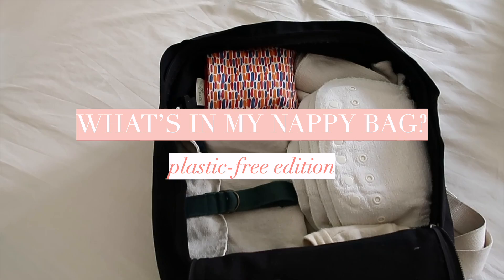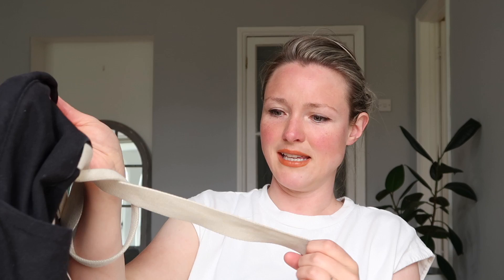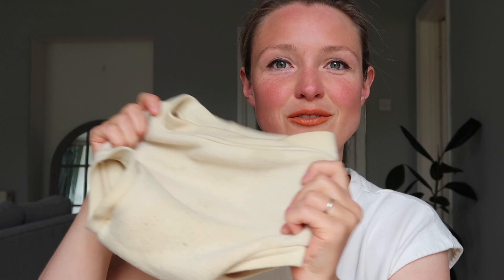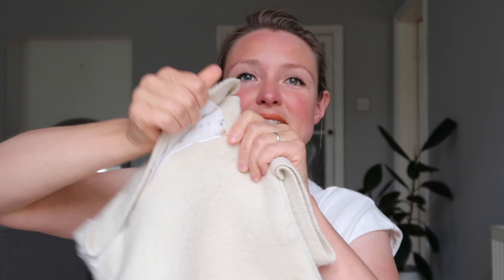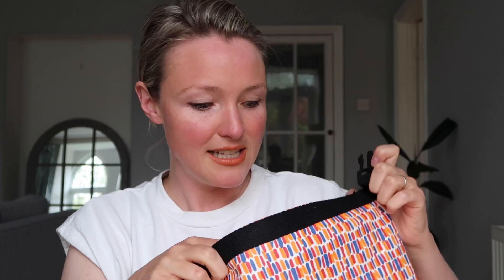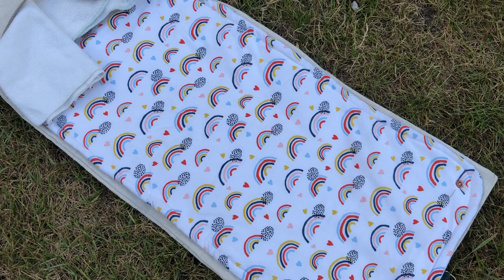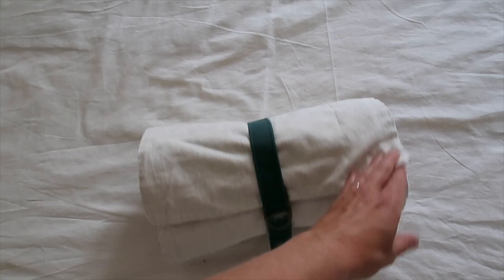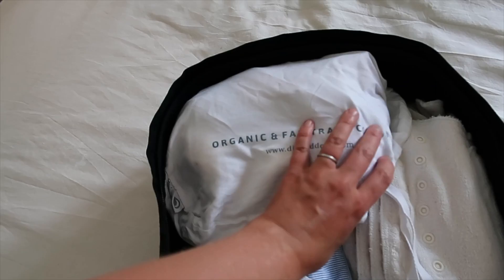What's In My Nappy Bag? PLASTIC-FREE EDITION | Kate Arnell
Hey guys, this is how I managed cloth diapers/nappies out and about and what I packed most of the time. Not as daunting as you might think! Enjoy!

My book - Six Weeks To Zero Waste

Similar ones also available at this store (the only difference is that these comes in 3 sizes whereas the Babee Greens diapers are designed to fit most from birth to potty)
OR
Set of 5 hemp and organic cotton nappies with one wool cover

Organic wet/dry bag - so useful, not jus for nappies but anything wet that needs to be carried seperately.